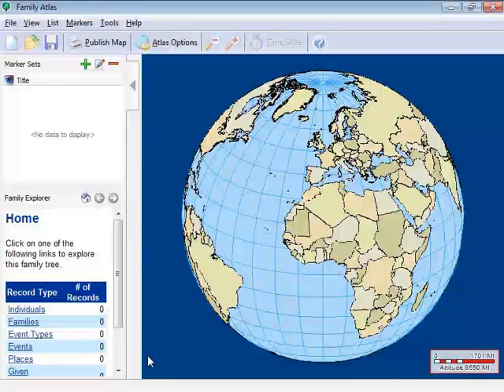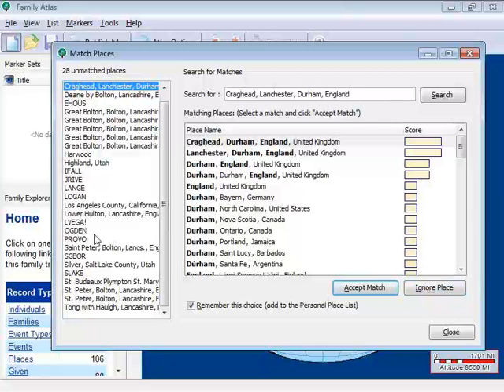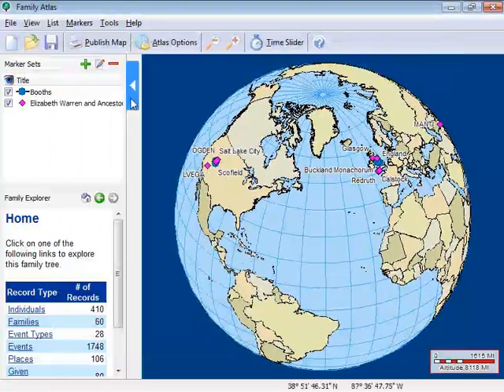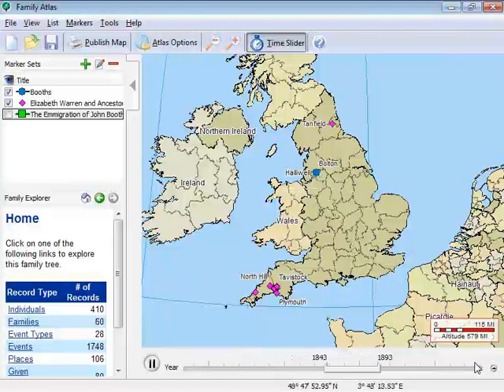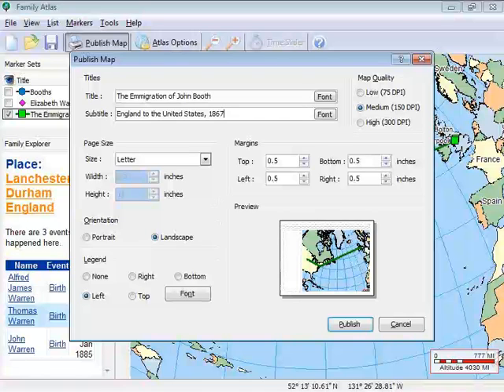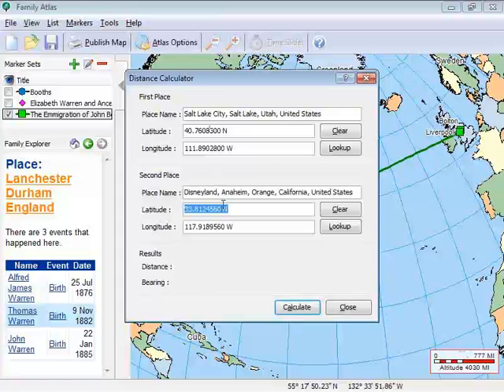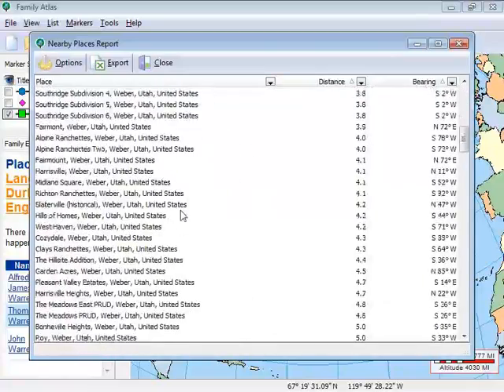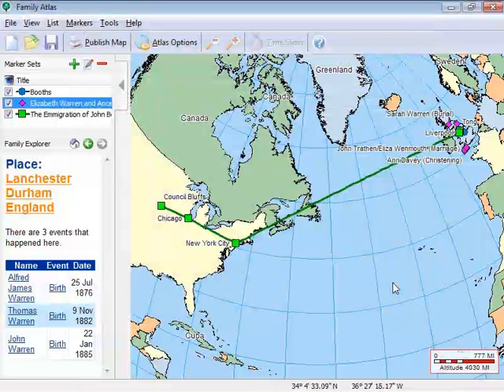10. Mapping Your Family Tree with Family Atlas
Recorded 8 Mar 2011, 68 minutes, 75 MB

Index:  Mapping Your Family Tree with Family Atlas
00:00:12 - Introduction
                   00:01:26 - Spin the globe
                   00:02:15 - Zoom
                   00:02:39 - Historical boundries
                   00:03:45 - Counties level in other countries
00:04:35 - Create a new Atlas file
                   00:05:13 - Import and Plot
                   00:06:29 - Match Places
                   00:08:16 - Remember this choice/Personal Place List
                   00:09:48 - Ignore Place
                   00:10:33 - Search
                   00:11:05 - Using Windows 7 64-bit computers
                   00:11:26 - Match Places
00:13:06 - Add Genealogy Markers
                   00:13:46 - Edit Genealogy Markers
                   00:14:22 - Edit Symbol
                   00:15:31 - Select Group
                   00:16:28 - Select Events
                   00:17:13 - View Markers
00:18:13 - Add another Genealogy Marker set
                   00:20:00 - Switching between marker sets
00:20:44 - Plotting place markers not from genealogy data
00:25:38 - Time Slider
                   00:27:24 - adjusting time span
                   00:27:50 - play button
                   00:29:42 - change animation speed
                   00:30:29 - turn off time slider
00:30:54 - Label options
00:32:27 - Family Explorer
00:34:04 - Atlas Options
                   00:34:35 - Features/Shapes
                   00:36:39 - Colors
00:37:47 - Publish Map
                   00:38:39 - Paper size/Custom
                   00:40:09 - Family Atlas Publisher
                   00:40:31 - making changes to map
                   00:42:09 - Save/Export
00:44:27 - Tools
                   00:44:38 - Gazetteer
                   00:46:17 - Coordinate Converter
                   00:47:22 - Distance Calculator
                   00:48:21 - Options - Formats
                   00:48:51 - Default Folders
00:49:38 - Lists
                   00:49:44 - Genealogy Place List
                   00:50:41 - Edit Place
                   00:51:18 - Export Place List
                   00:51:44 - Personal Place List
                   00:52:33 - Nearby Places
00:57:00 - Difference between Google Earth & Family Atlas
                   00:59:03 - Exporting from Family Atlas to Google Earth
01:01:12 - Purchasing Family Atlas
01:02:02 - Questions
                   01:02:14 - Can you install Family Atlas on a USB Drive
                   01:02:44 - Using exact address location
                   01:04:18 - Historical place names
                   01:05:05 - Adding places to the Gazetteer
                   01:05:20 - Is there a trial versio of Family Atlas
                   01:06:16 - Can you load on more than one computer
                   01:06:31 - Where does the .kml file reside when you export to Google Earth
                   01:07:04 - Web Address to Print Your Map
01:07:22 - Webinar Odds and Ends